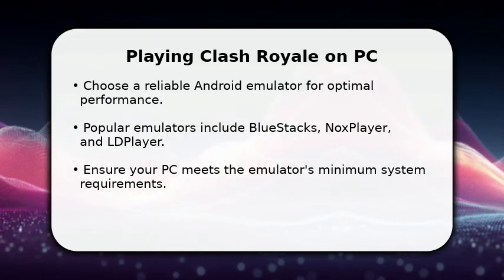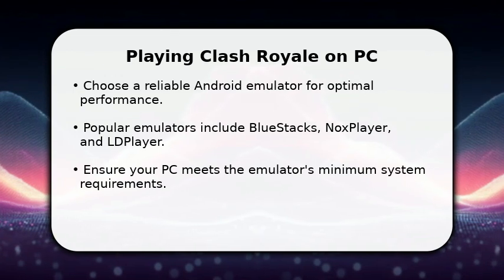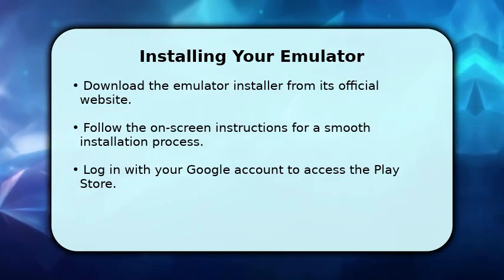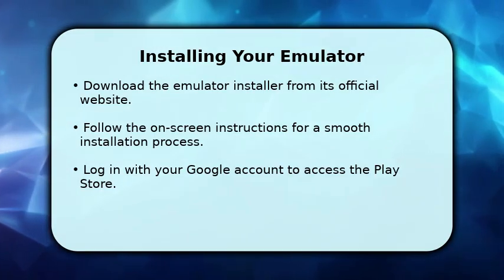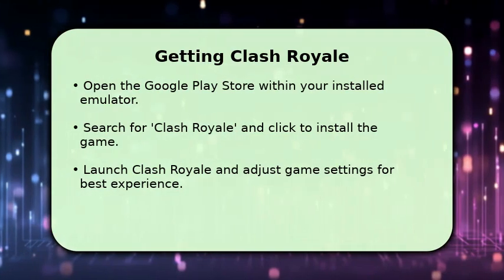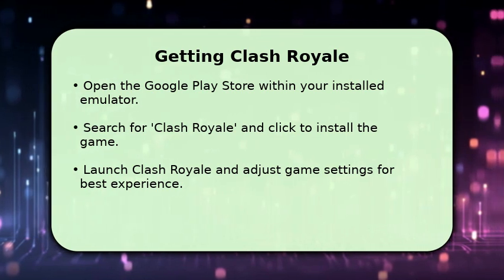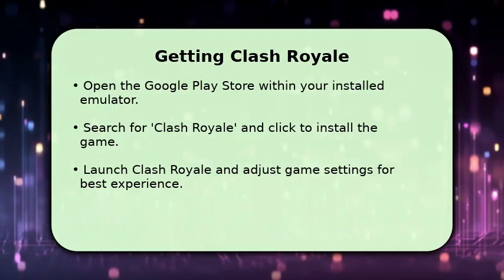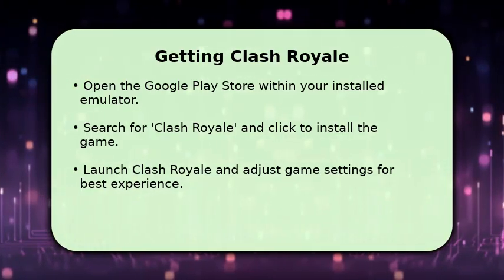How to Play Clash Royale on PC Full Screen 2025 - Easy Guide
▸ :^) Learn how to play Clash Royale on your PC in full screen mode. This video will guide you through the process of setting up a full screen experience, including tips and tricks for optimal performance. With our easy-to-follow steps, you'll be playing like a pro in no time.

Clash Royale on PC, Full Screen Mode, PC Gaming, Clash Royale Tutorial, How to Play Clash Royale, Clash Royale Full Screen, PC Gaming Tips, Gaming on PC, Clash Royale Gameplay